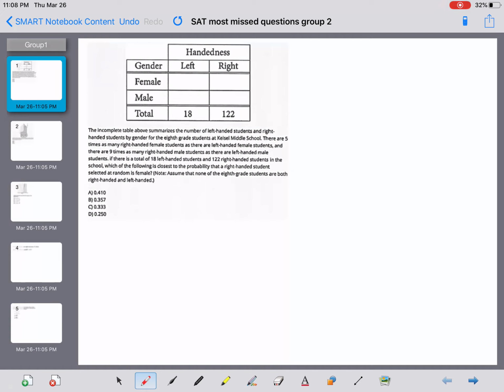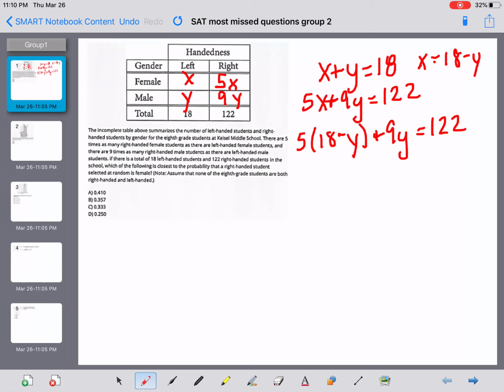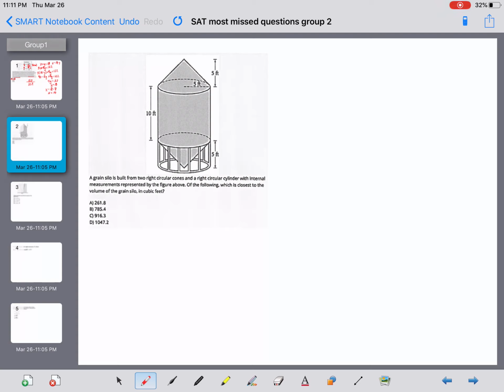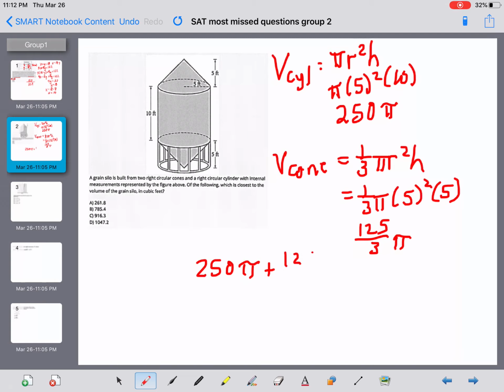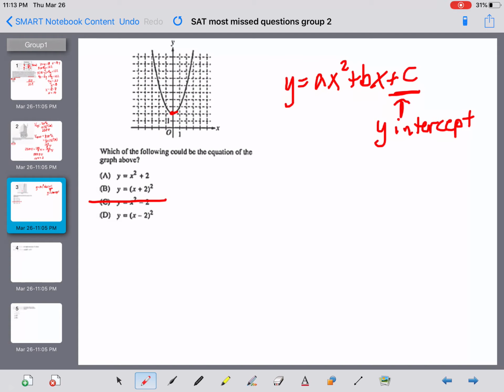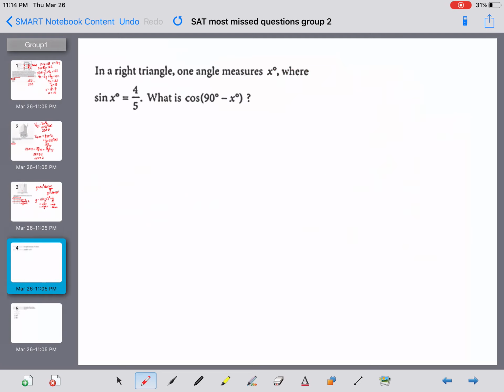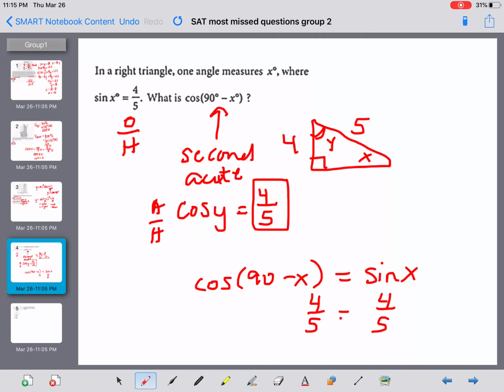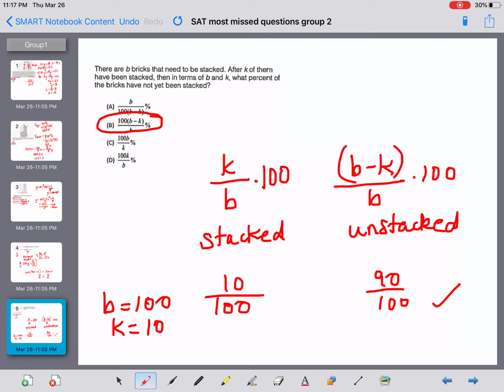SAT most missed questions explained set 2